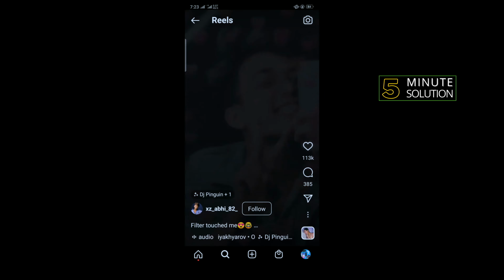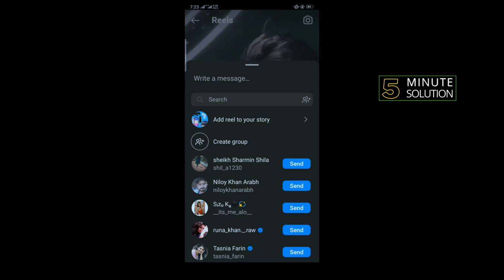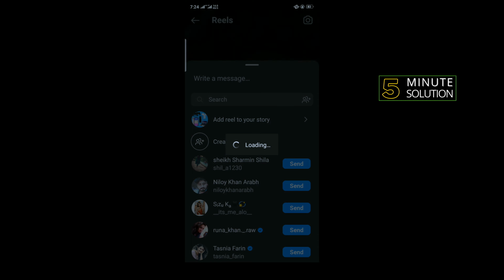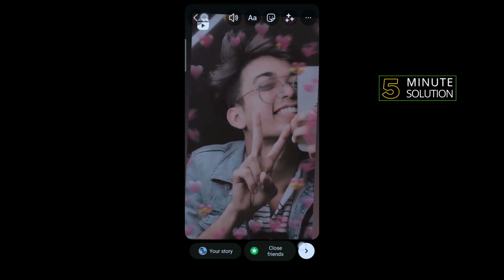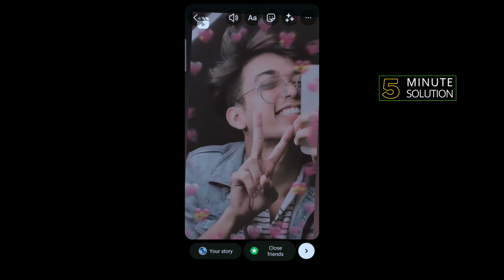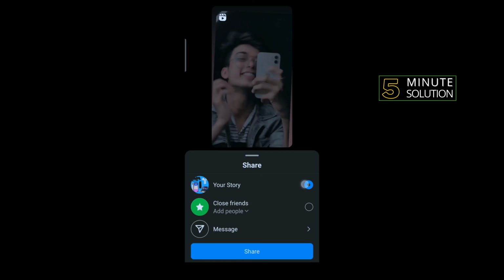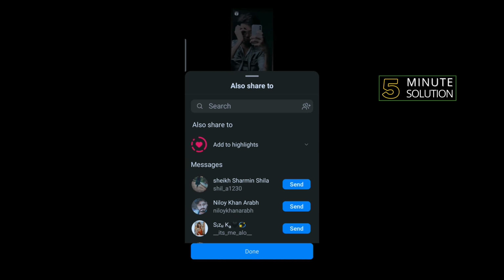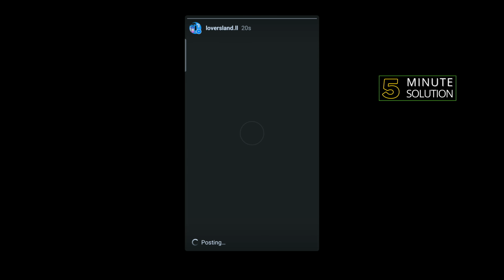How to share full reel on instagram story 2024 (Quick & Easy)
Go to Instagram and find the reel video you want to share on your story. Tap the ellipsis button (3-dot icon) at the bottom-right corner and select “Link”

▼ Related Keywords ▼

"how to share full reels on instagram story "
"how to share full 30 second reels on instagram story"
"how to share reels on instagram story more than 15 seconds"
"how to share full reel on instagram story on iphone"
"why cant i share full reels on instagram story"
"how to post reels on instagram story without posting on feed"
"how to share reels on instagram story new update"
"how to share a reel on instagram story "